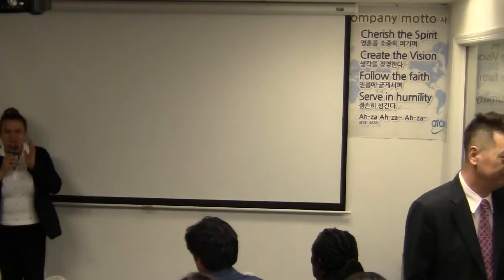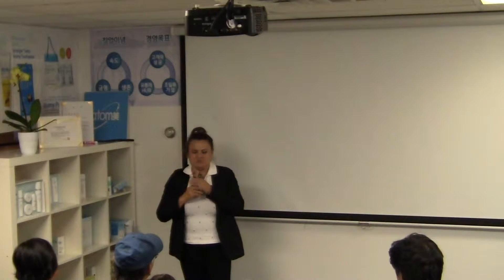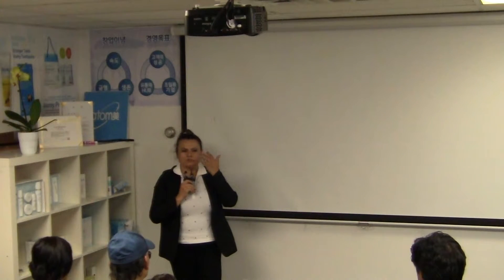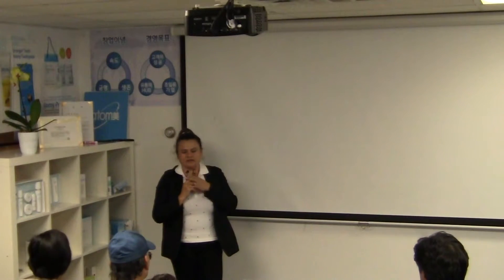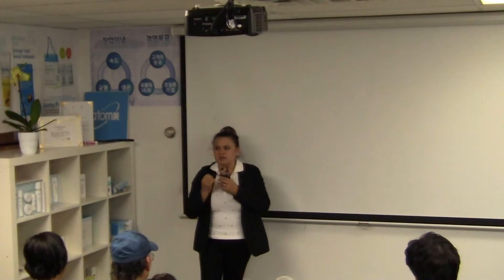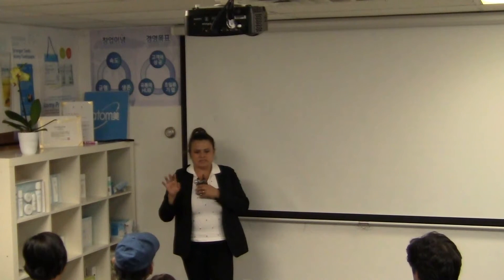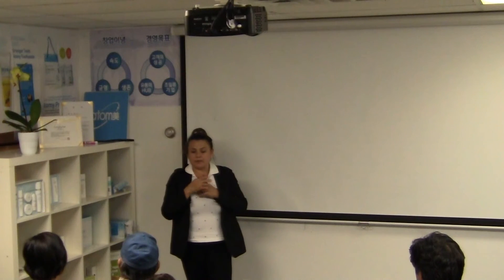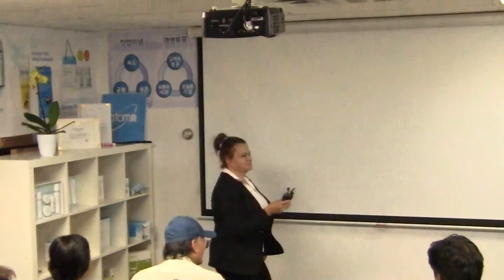20160915 NJBC Thur Eng Seminar3 - Sonia Maldonado SM - Testimony